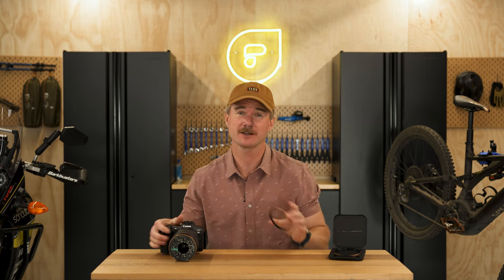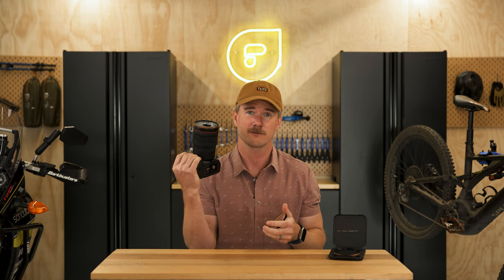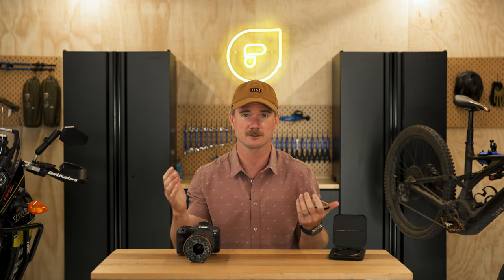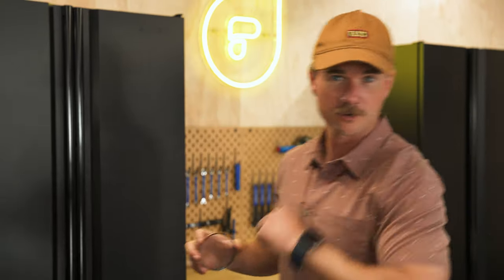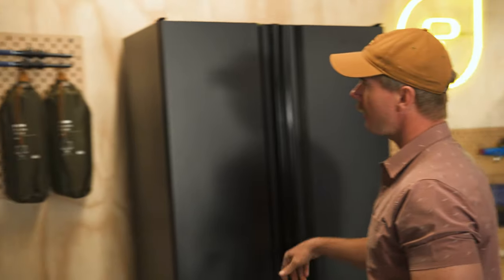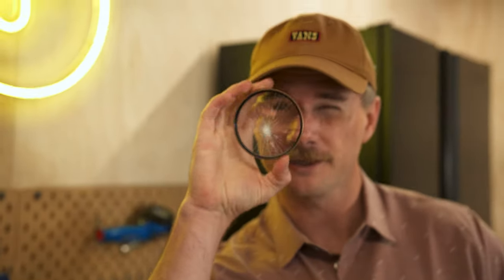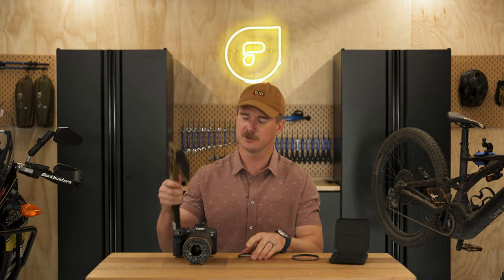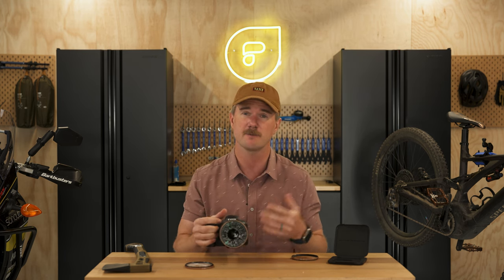Ultra Strong ARMOR UV Filter with Tempered Glass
Add an extra layer of protection to your lenses with the Armor UV filters. Made out of tempered glass to be up to 4x stronger than traditional filter glass while retaining the same optical properties as our Cinema Series filters.